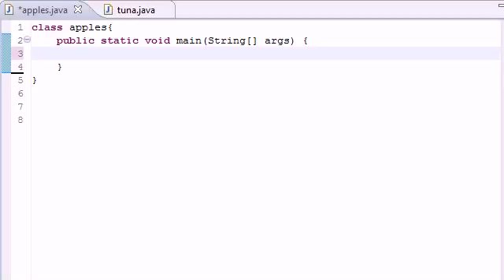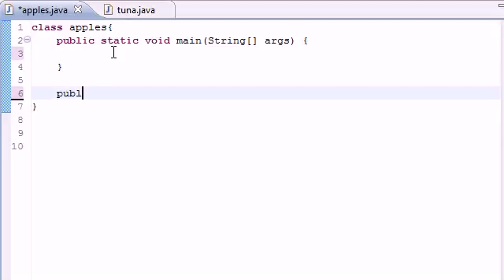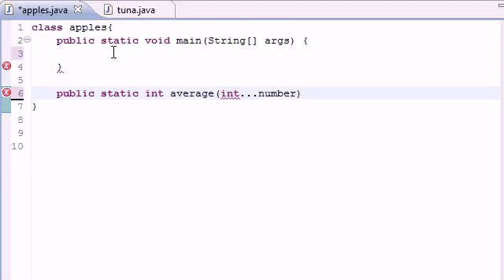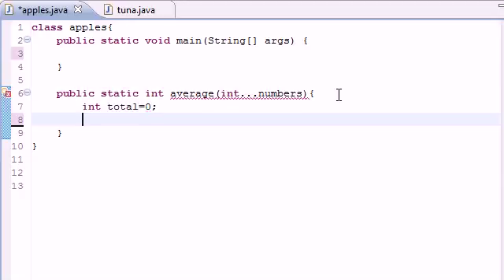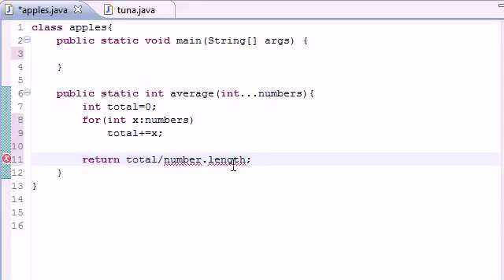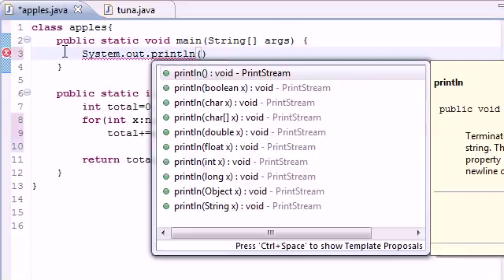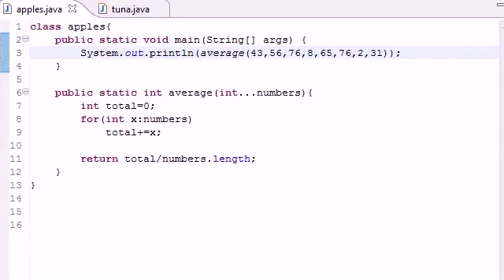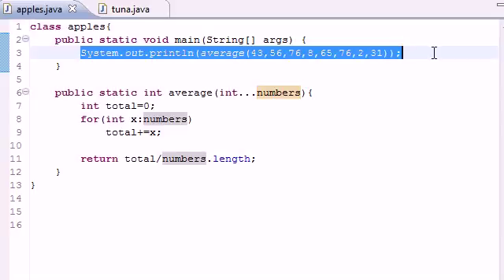Java#35 Variable Length Arguments